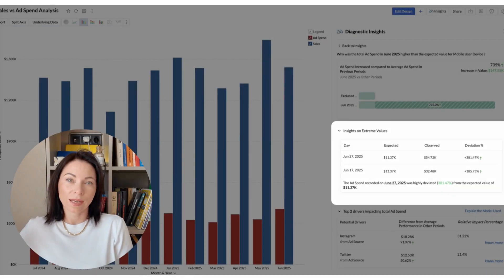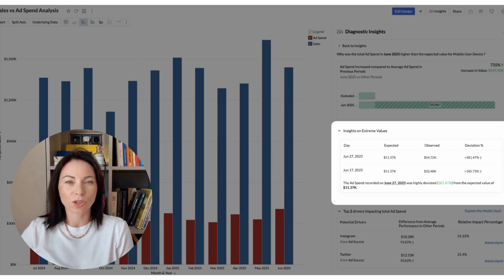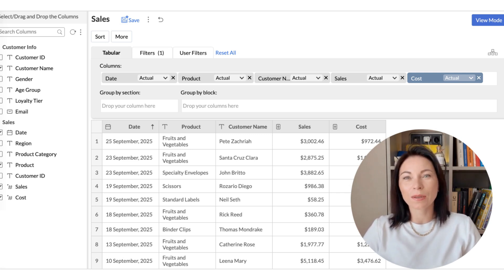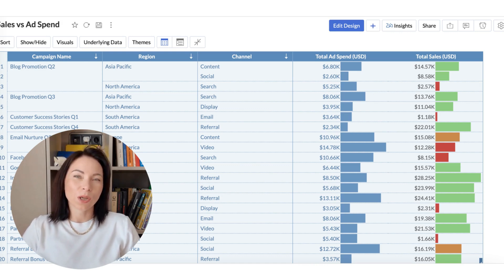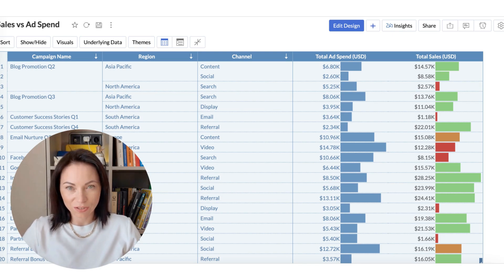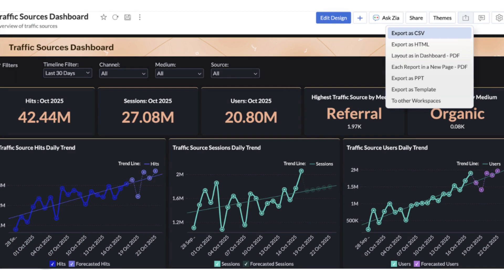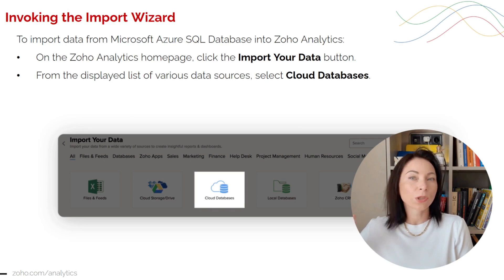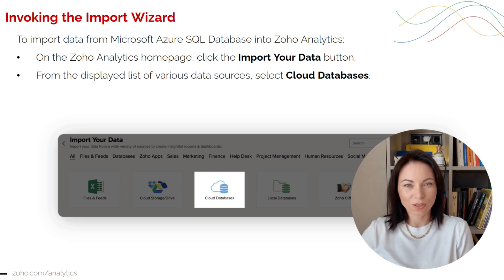What's New in Zoho Analytics - October 2025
Hook: Want faster, smarter insights from your reports and dashboards? ] — October 2025. In this update walkthrough, Olenna from the official Zoho partner team highlights enhancements designed to make data analysis faster, deeper, and more actionable. Summary: Learn how Extreme Value Insights in Key Driver Analysis automatically spots outliers that drive major changes in your target metrics, and how Create Tabular Views using Multiple Tables lets you build unified tables from linked datasets. See Conditional Formatting for Data Bars turn static bars into rule-driven visuals, explore new geo spatial functions (like ST_MakePoint) for advanced location analytics, and export dashboards directly as CSV files to preserve underlying data. We also cover expanded database connectivity (Azure Managed SQL Instance) and Live Connect support for Query Tables in Google BigQuery. Learn more and get step-by-step links in the video description — and leave questions or feature requests in the comments!

📍 Timestamps:
0:00 - Introduction
0:33 - Extreme Value Insights in Key Driver Analysis
1:03 - Create Tabular Views Using Multiple Tables
1:31 - Conditional Formatting for Data Bars
2:03 - Geo Spatial Functions
2:38 - Export Dashboards as CSV Files
3:06 - Database Connectivity: Azure Managed SQL Instance
3:35 - Live Connect: Query Table Support for Google BigQuery
4:03 - Call to Action and Next Steps